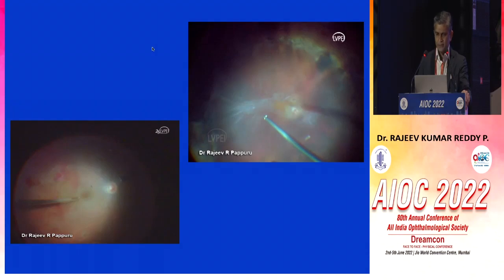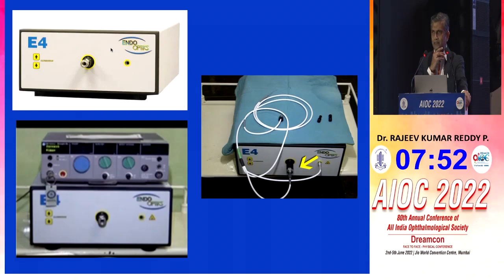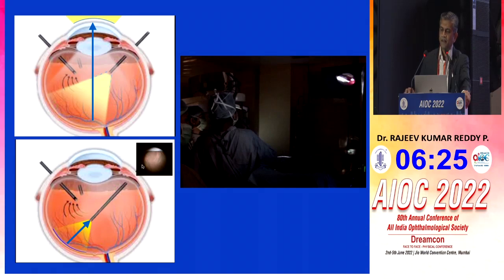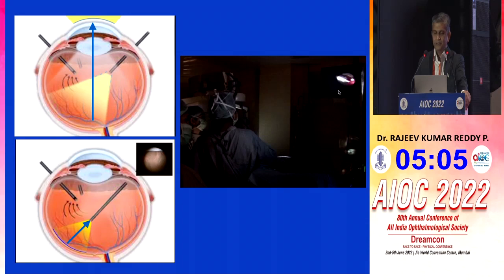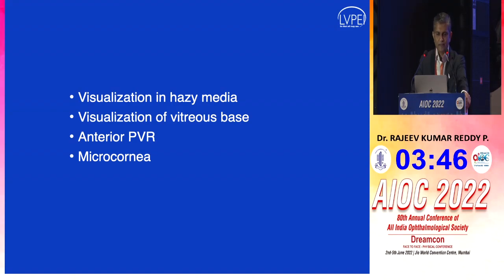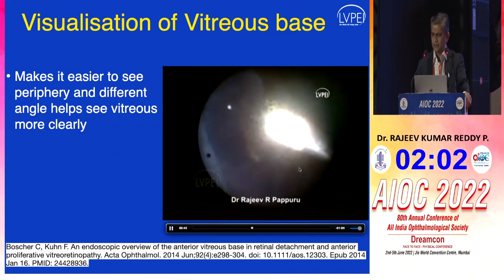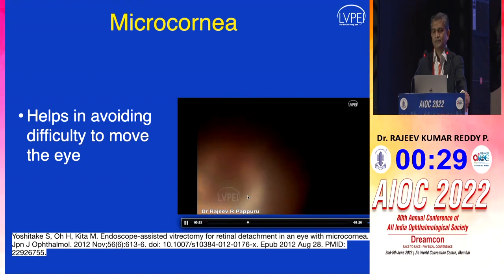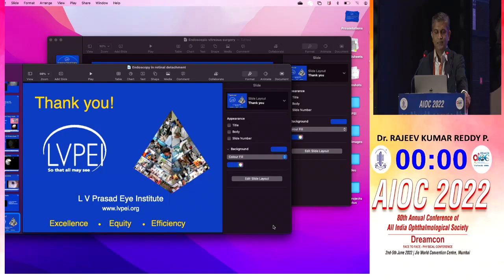AIOC2022 IC436 Topic Dr RAJEEV KUMAR REDDY P ENDOSCOPY ASSISTED MANAGEMENT OF RETINAL DETACHMENTS